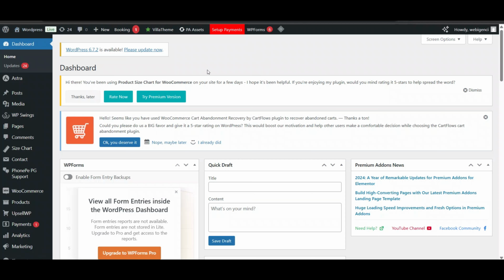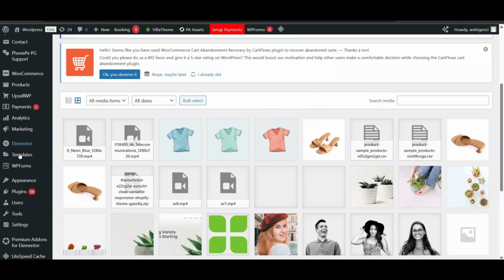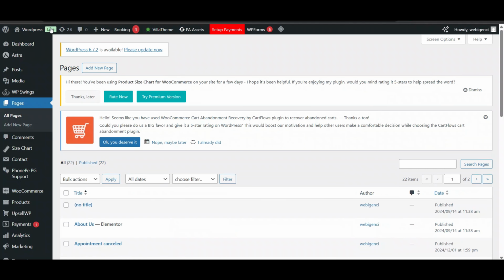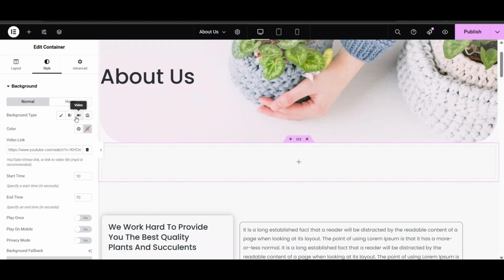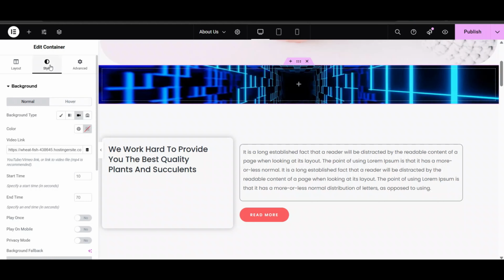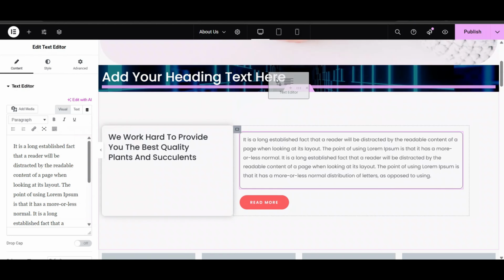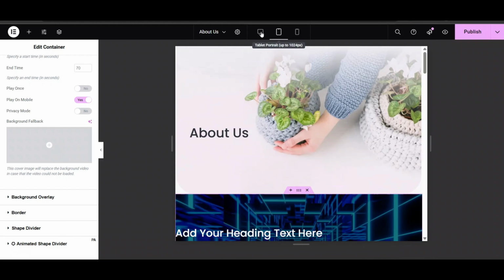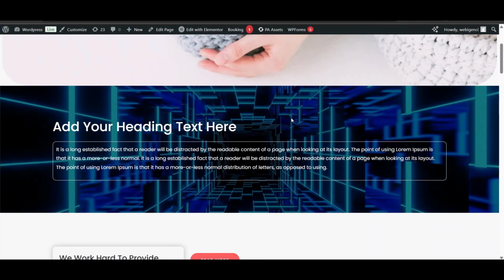How to add videos in backgound of sections in elementor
In this video, I’ll show you how to add background videos in Elementor for free. You can add any video in both mobile and desktop view of any sections of elementor.